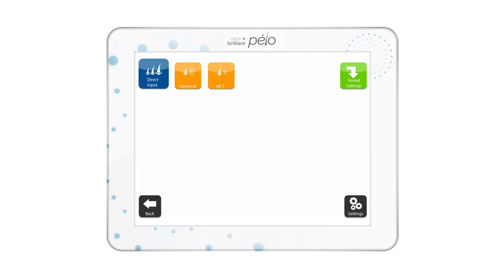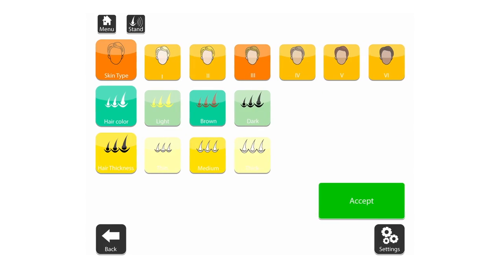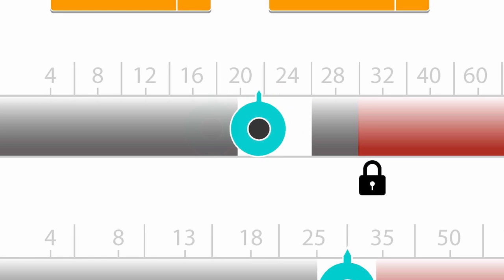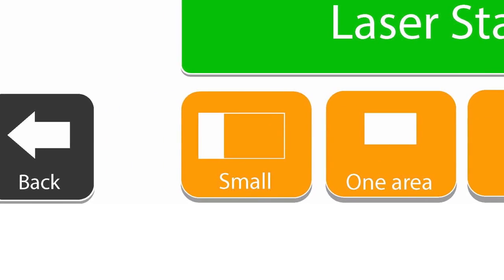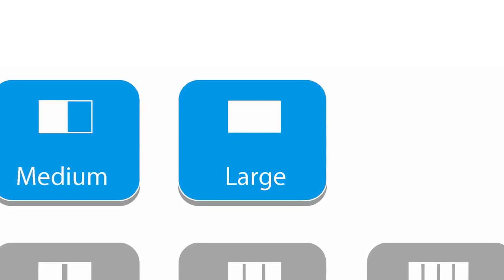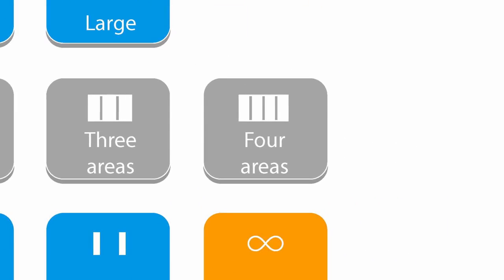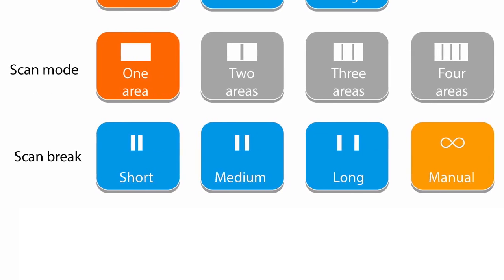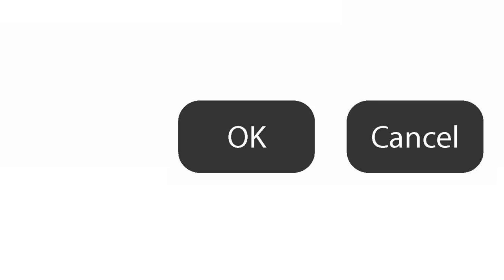Láser de diodo Linscan para depilación permanente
Clear+brilliant pélo es el nombre utilizado para el láser Linscan 808 (GME) en Estados Unidos. Linscan Usa tecnologia de barrido lineal y refrigeración por contacto siendo el láser de diodo con el área de tratamiento más grande disponible y rápido del mercado actual.